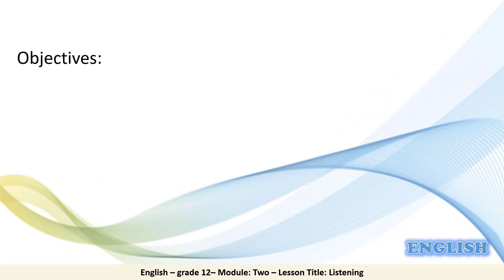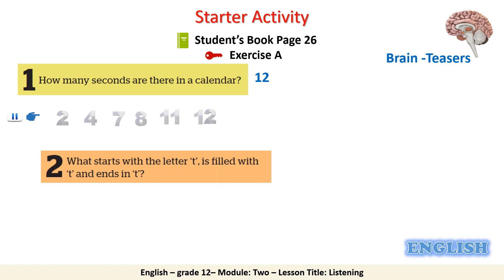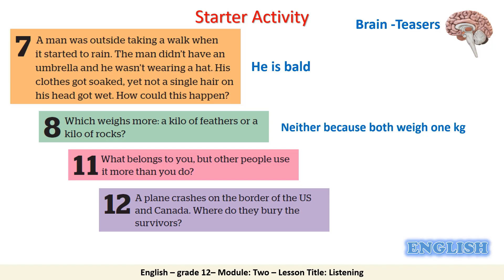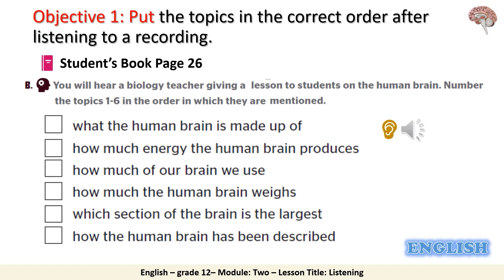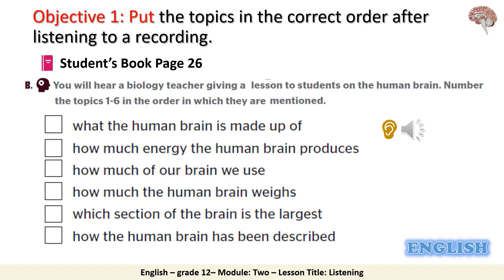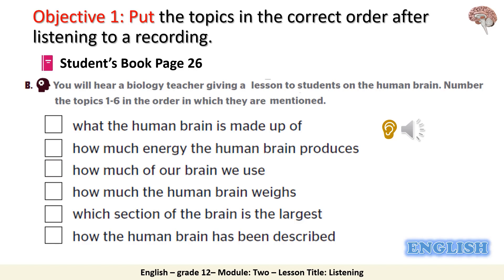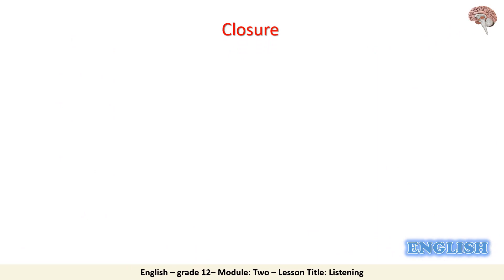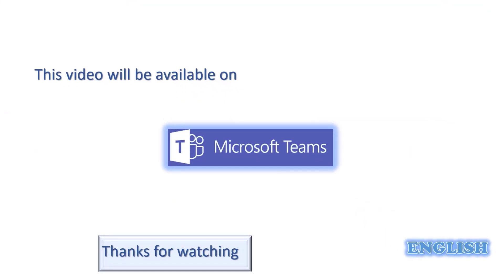Grade 12 Technology English Listening 2a SB 26